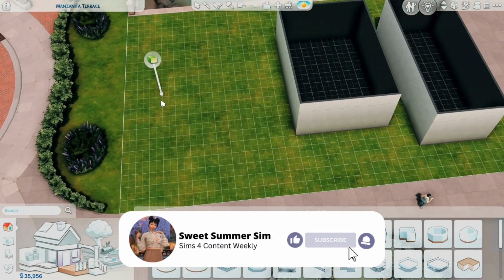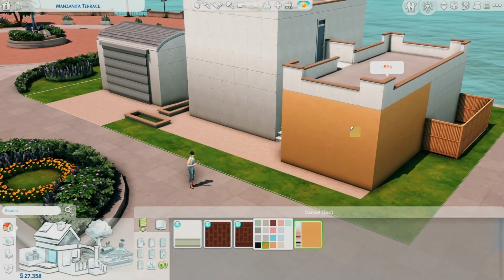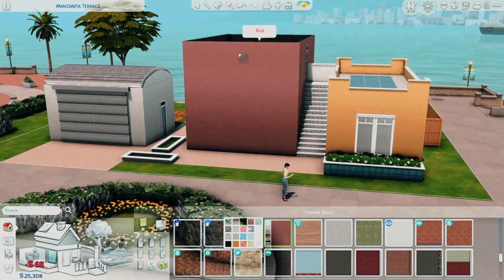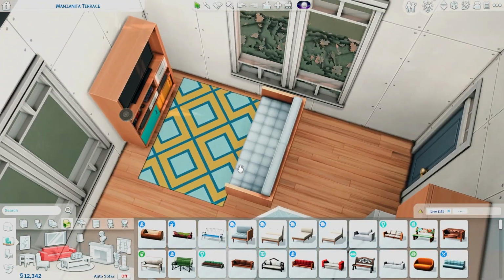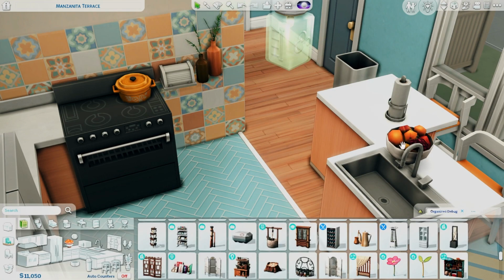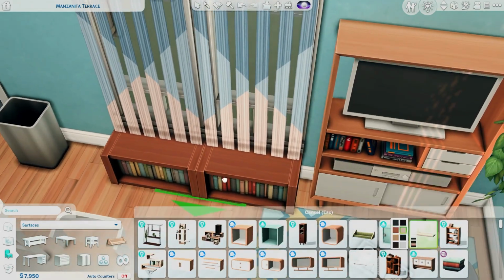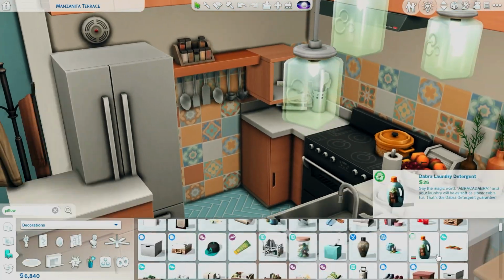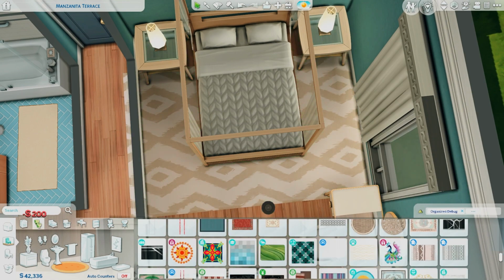Residential lot for ✨Snow White and the 7 Dwarfs ✨ (Part 1) | Sims 4 Speed Build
💜 Welcome
Hey y'all! A search on the gallery for sims inspired this take on Snow White and the 7 Dwarfs living in San Sequoia. In this part, I build the shell for this classic group and fully furnish Snow's apartment.

Gallery ID: sweetsummersim